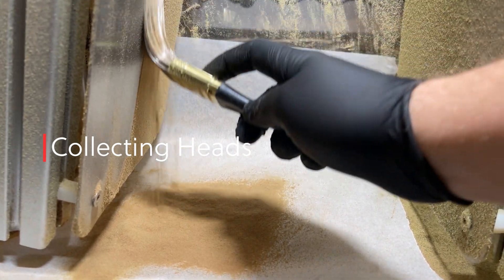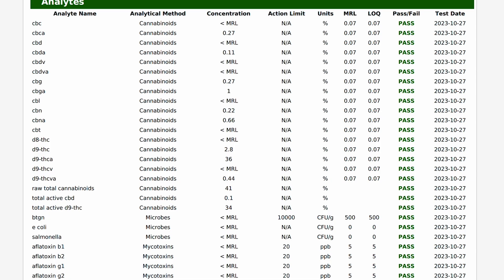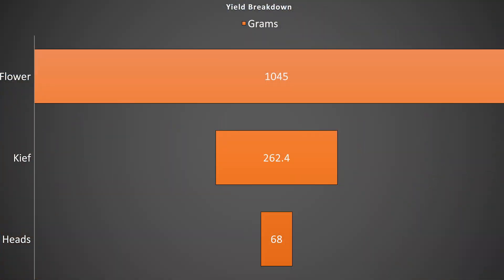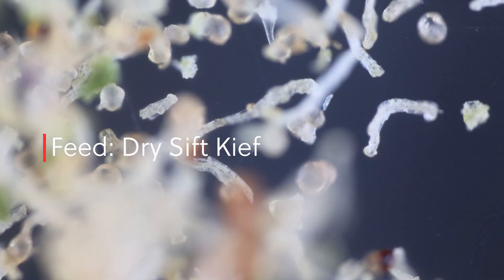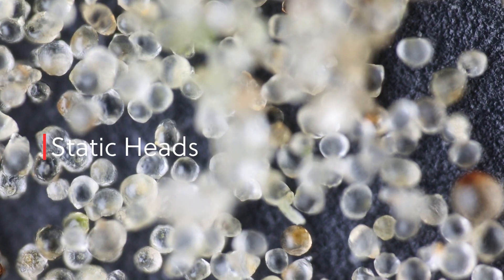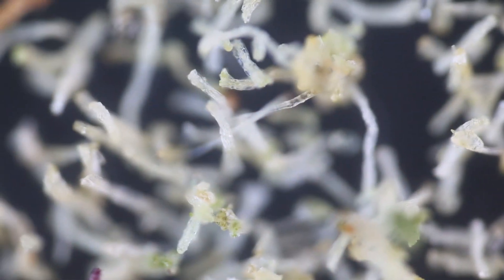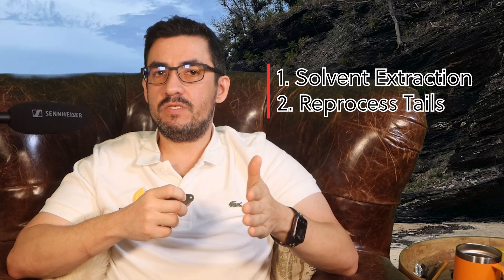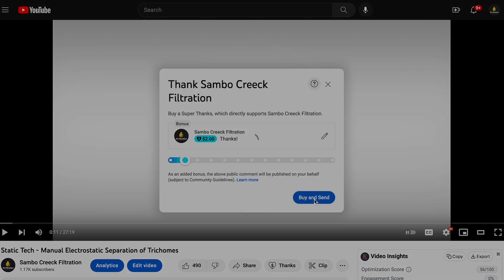Triboelectric Tuesdays Episode 18 - Plasmastatic COA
Welcome to Triboelectric Tuesdays, where we take you through our journey to create a method to isolate botanical trichome heads using static electricity. Many thanks to  @WolverineDabs  for testing the Plasmastatic and providing the COA's.

Literature Cited:

Attributions: